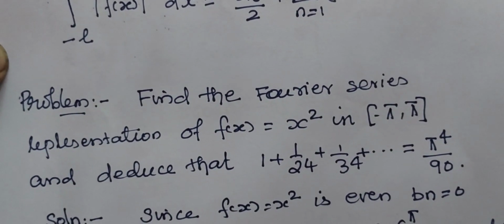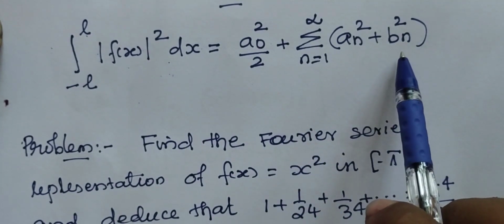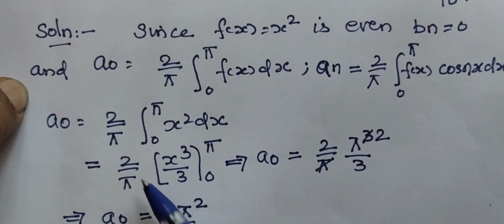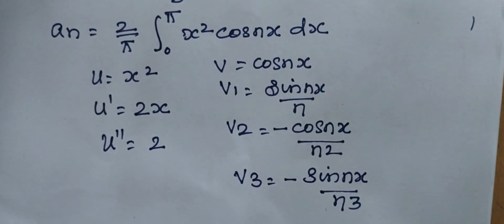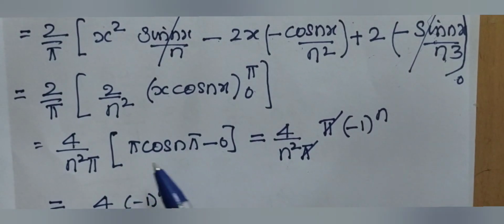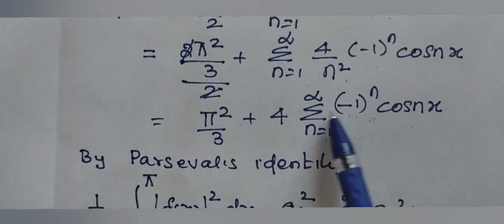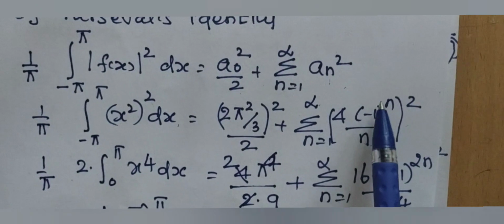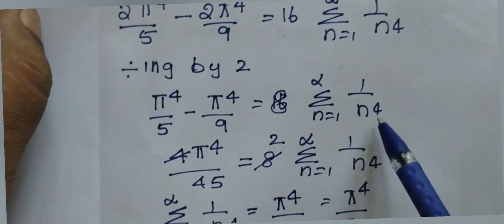Fourier series | Odd Even functions | Parseval's identity